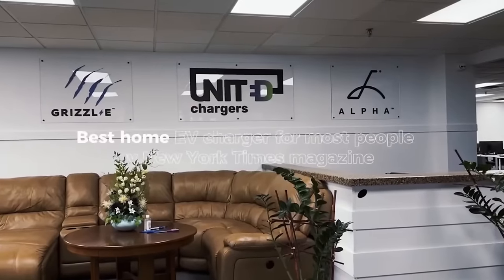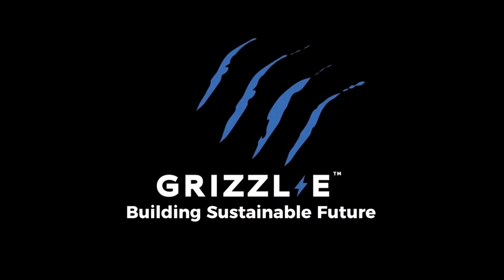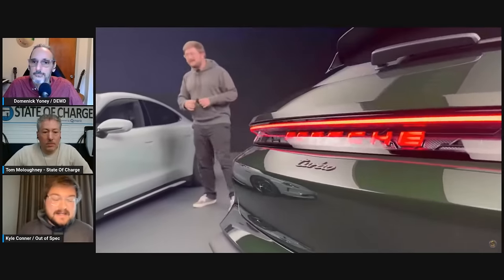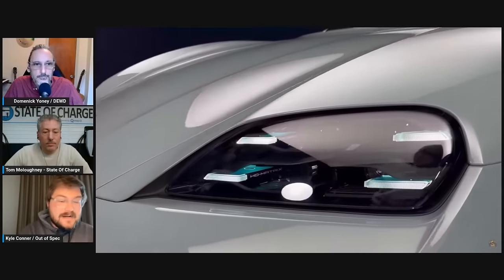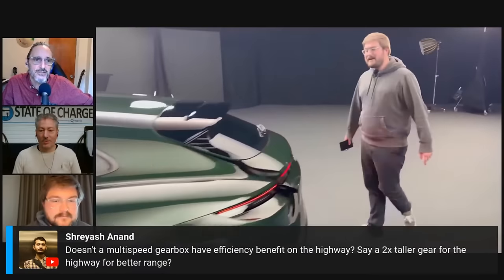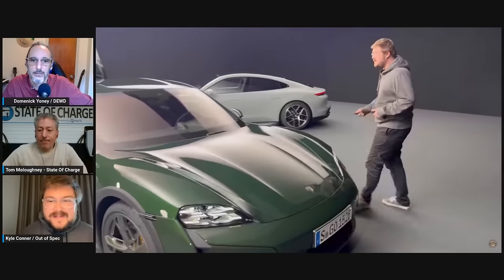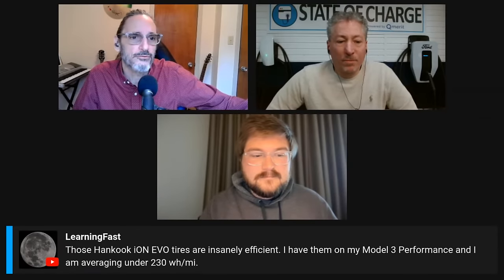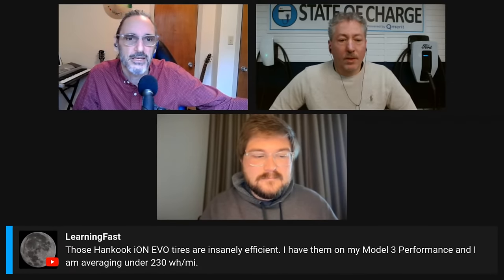Refreshed Porsche Taycan Full Reveal, Mercedes eSprinter Launches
00:00:00 Intro
00:01:51 Refreshed Porsche Taycan debuts
00:29:16 Mercedes-Benz eSprinter launches
00:51:49 Tom talks about the development of the NACS to CCS1 adapters being developed by A2Z and Lectron
01:07:33 Rivian introduces two new battery options: Standard and Standard +
01:14:57 Ford has a "skunkworks" team developing a low-cost platform
01:19:11 Toyota increases its North American EV investment by $1.3 billion
01:26:37 Zeekr, a Geely brand, will sell cars in Mexico, leading to speculation about possibly manufacturing there and shipping to US